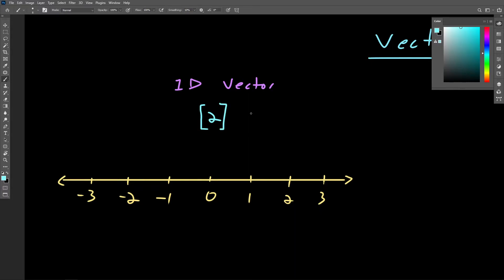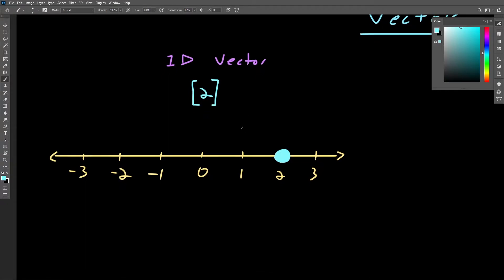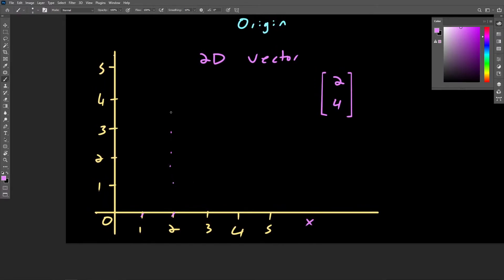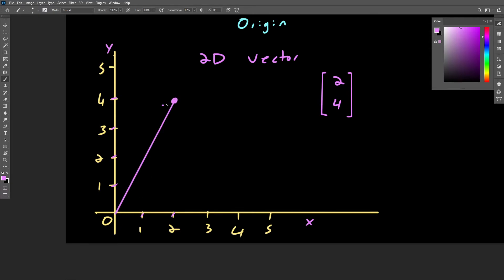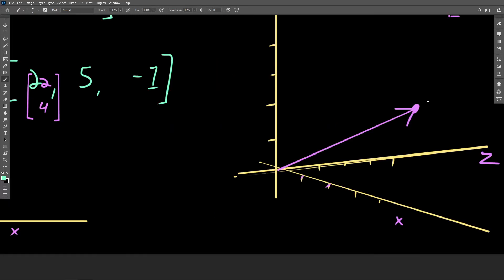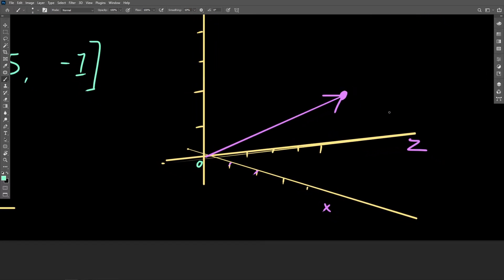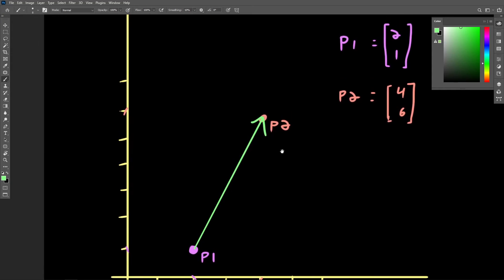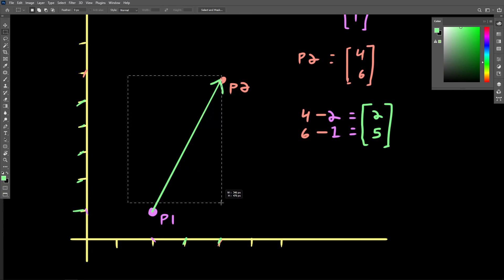Vectors | 3D Graphics Overview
Vectors, simply put, are just multidimensional numbers. This is in contrast to scalar values, which are just the quantities we use on a daily basis. Vectors are composed of multiple scalar values. Although not a formal definition, a scalar can be thought of as a one-dimensional vector.

In this lecture we discuss how vectors work and gain an intuition for how they can be of use in 3D graphics.